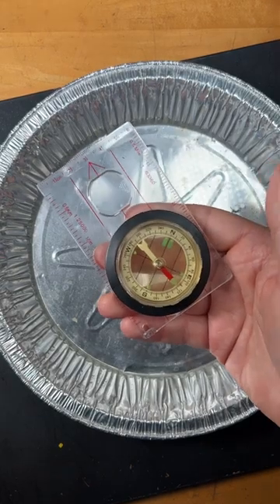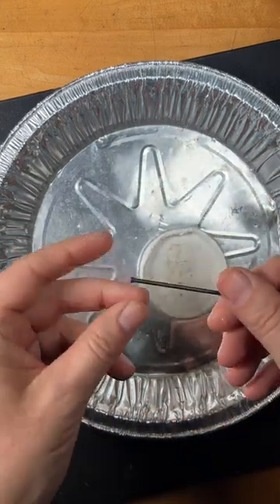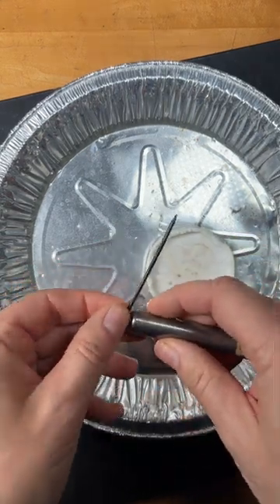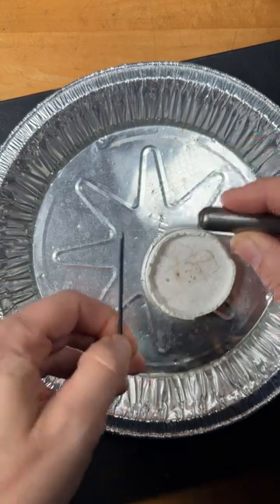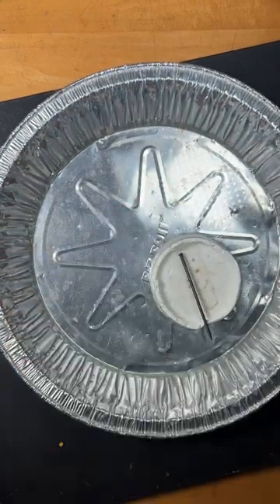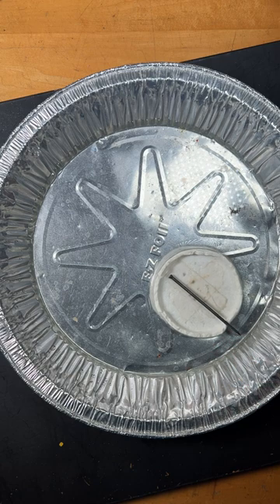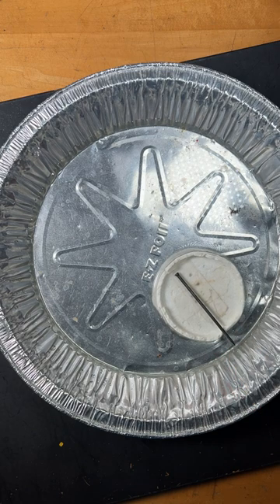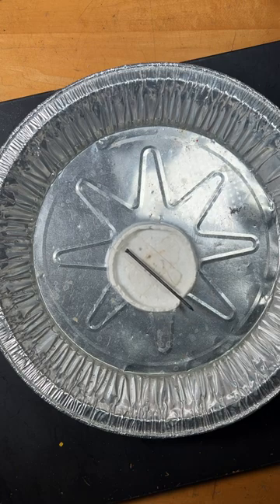Making a magnetic compass with a nail and a magnet.